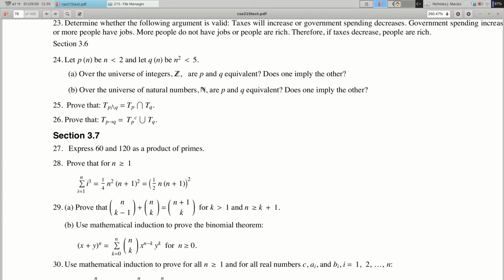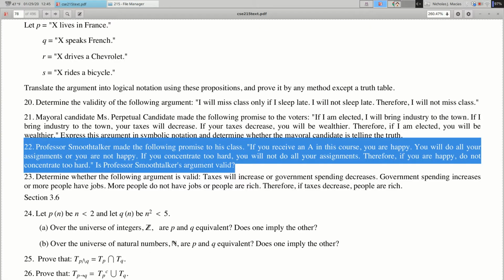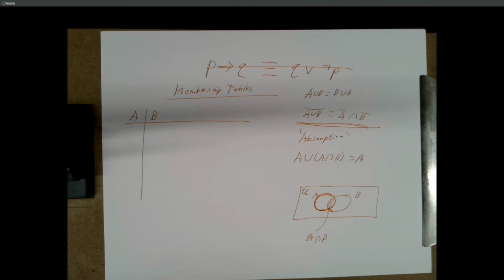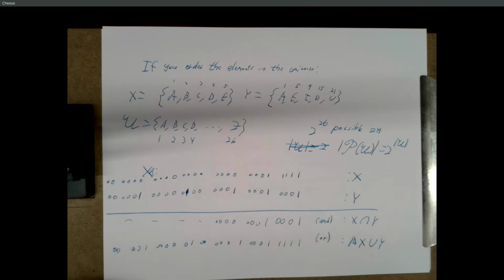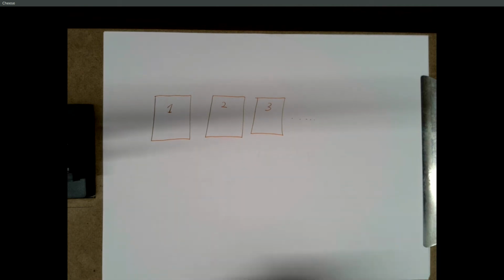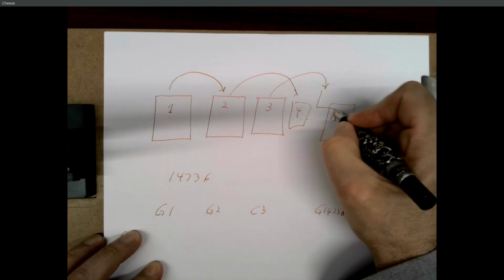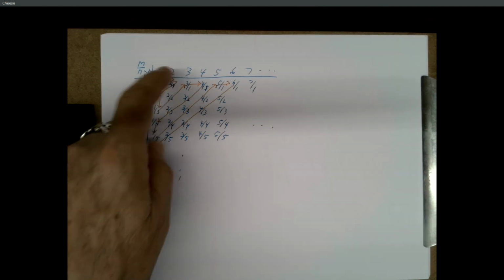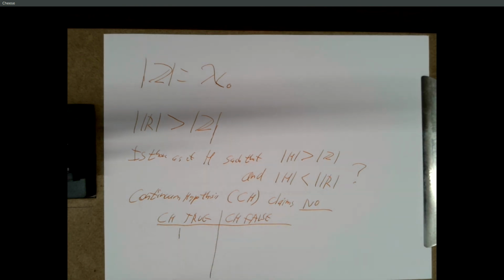CSE 215 20200129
Set theory; membership tables; cardinality; Hilber's Grand Hotel' # of C programs; Continuum Hypothesis.